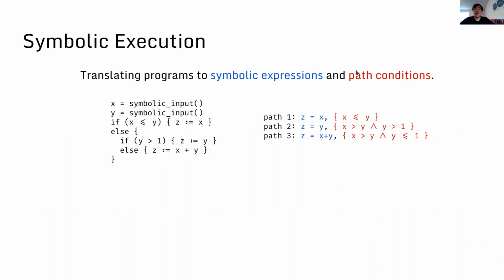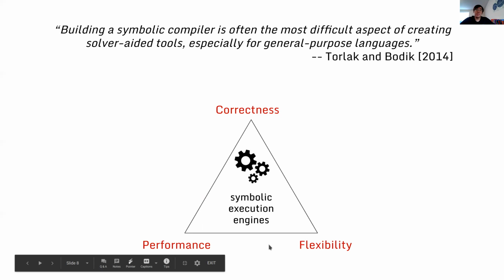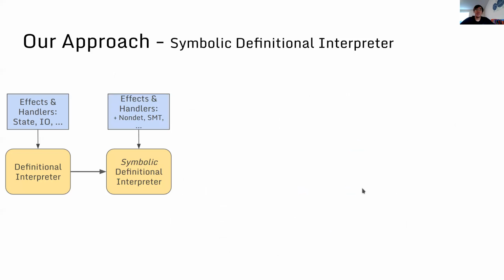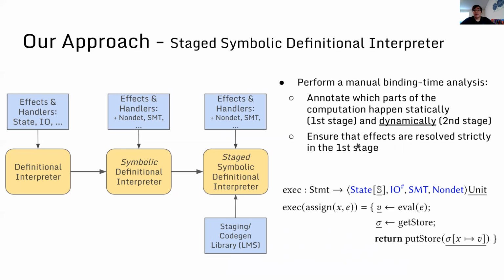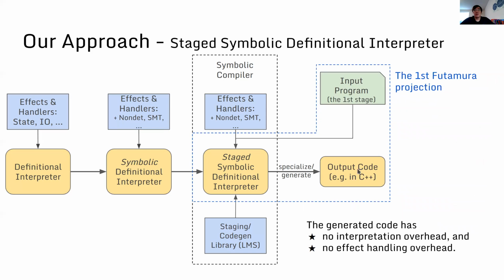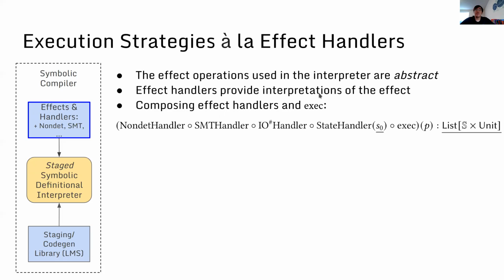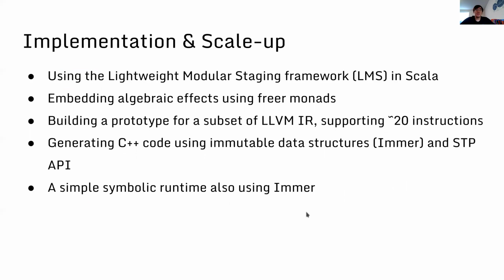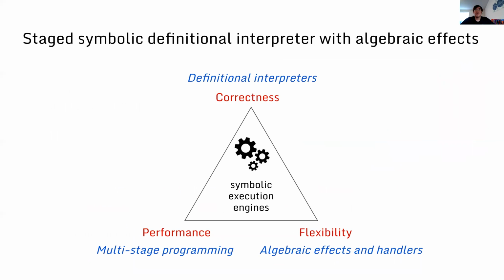Compiling Symbolic Execution with Staging and Algebraic Effects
Hi, this is @GuannanWei, a PhD student at @PurdueCS working with @etaconversion, @ShangyinT, and @tiarkrompf. Our OOPSLA'20 paper is on building correct, efficient, and flexible symbolic execution engines starting from the semantics. By building a symbolic definitional interpreters with multi-stage programming and algebraic effects, we achieved the 1st Futamura projection on symbolic interpreters, that is, a compiler that can generate efficient symbolic execution code, meanwhile having flexiblity of path selection and all the great things from high-level programming abstractions.

By Guannan Wei, Oliver Bračevac, Shangyin Tan, Tiark Rompf